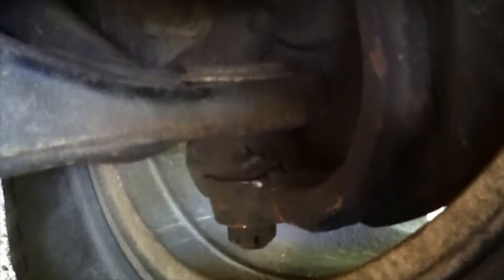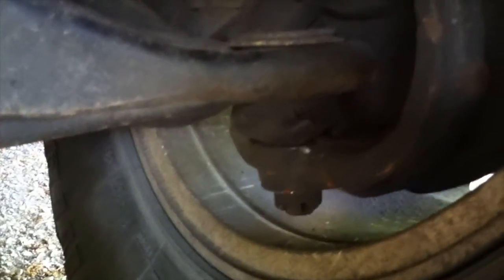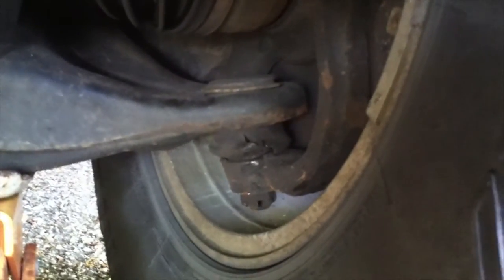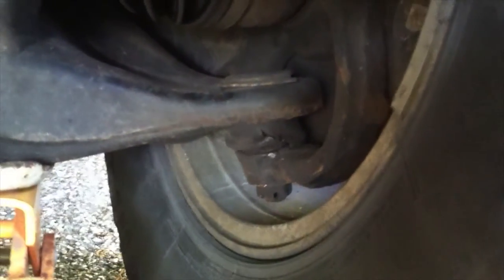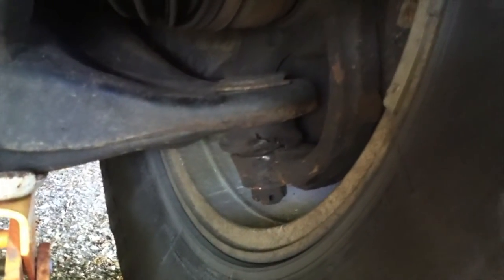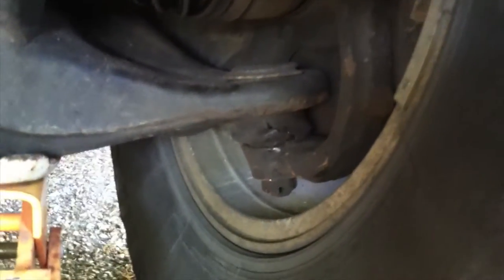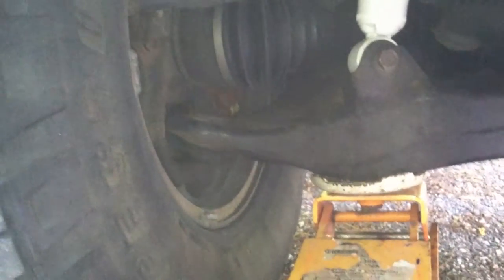How To Check Your Lower Ball Joint (Land Cruiser 100 Series)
Testing lower ball joint to confirm that lower ball joint needs to be replaced.

NOTE: Bad ball joints SHOULD be replaced ASAP. Do not continue to drive on a bad ball joint.

Thanks